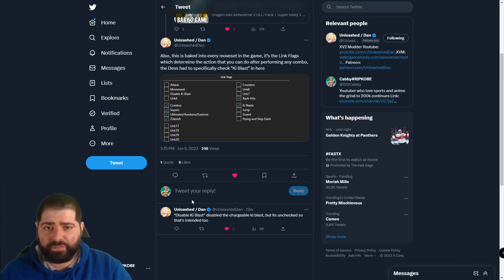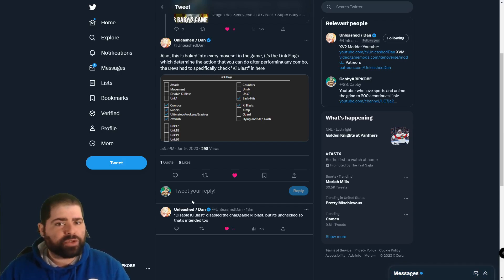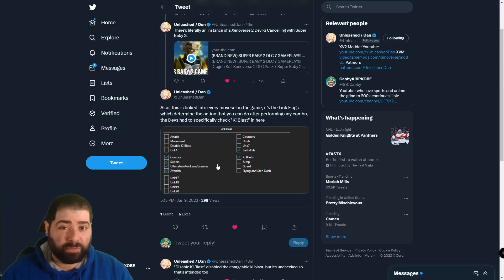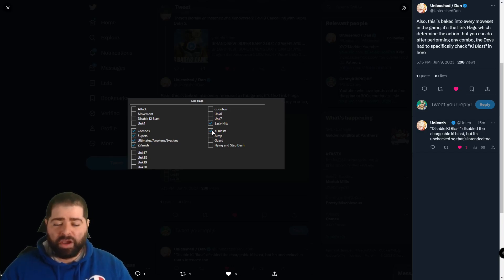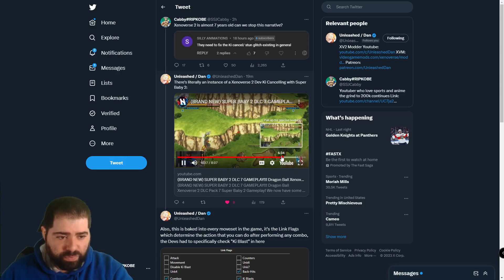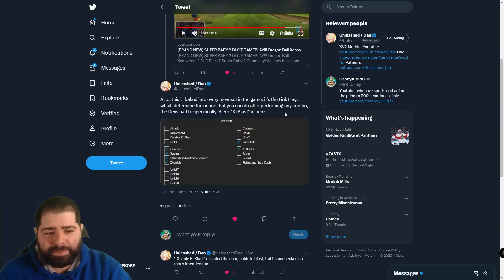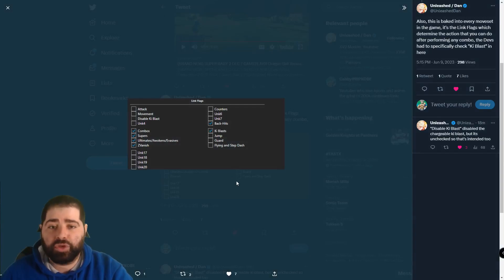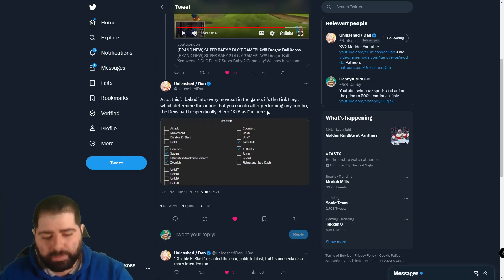DIMPS CONFIRMS KI CANCELLING IS SUPPOSED TO BE IN DRAGON BALL XENOVERSE 2!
So we have definitive proof and confirmation that ki cancelling is without a doubt a intended mechanic on dragon ball xenoverse 2. As you will see in the video the way that xenoverse 2 is coded its very clear that dimps intended this mechanic to be in the game and they even use ki cancels in past dlc character showcases.